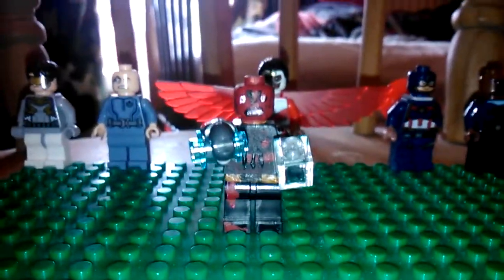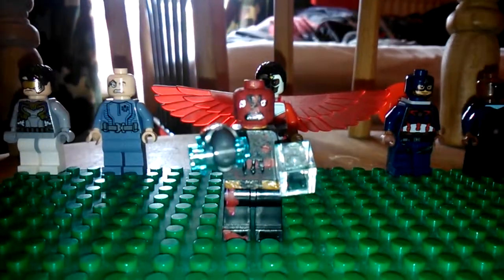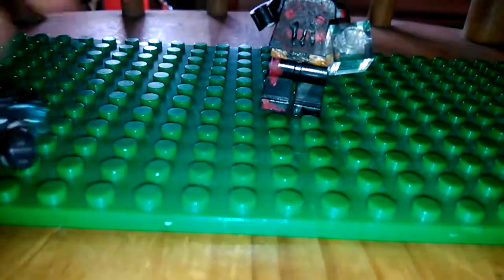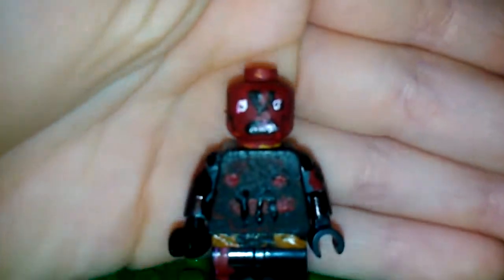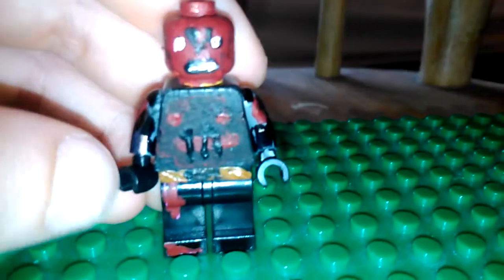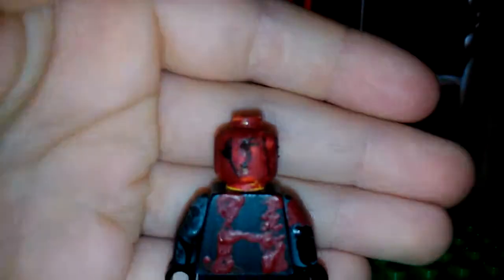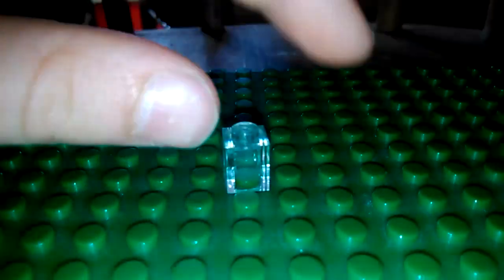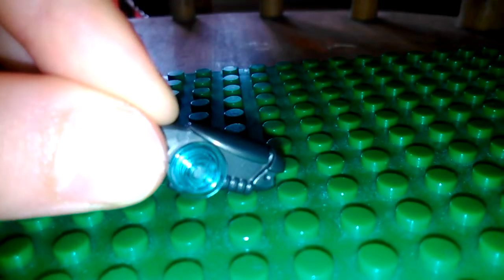Lego custom red skull minifigure